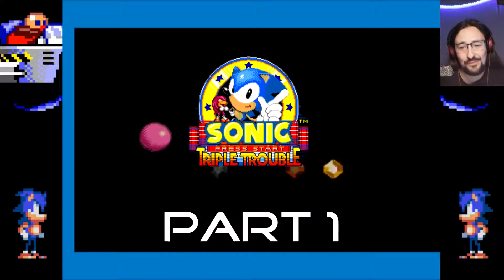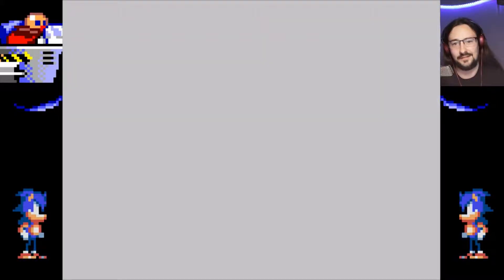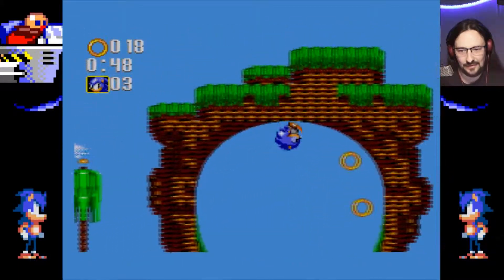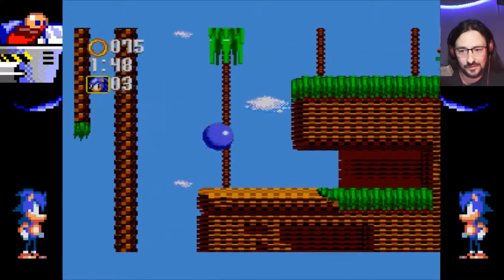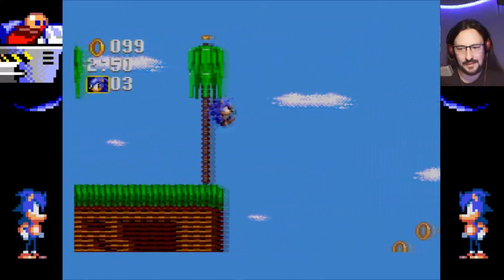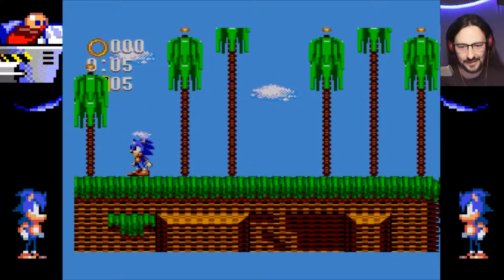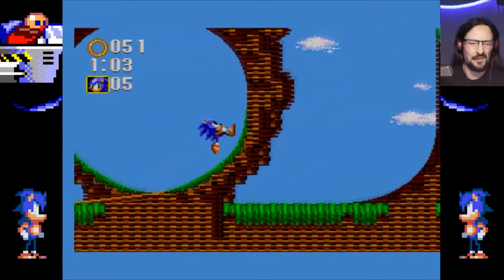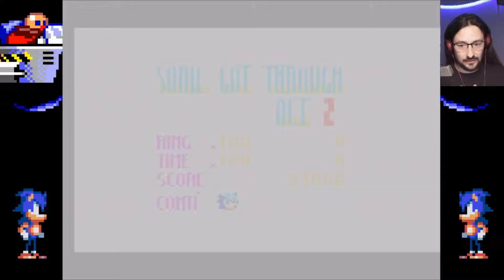Great Turquoise Zone - Sonic Triple Trouble SMS - Part 1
The 4th 8-bit iteration of Sonic on the Master System; Sonic Triple Trouble! This is a direct sequel to Sonic Chaos.